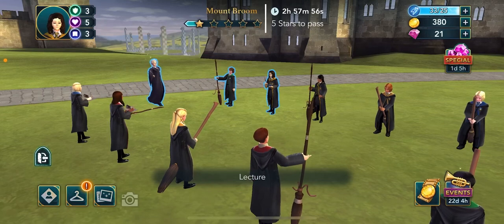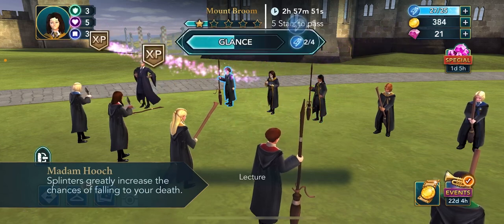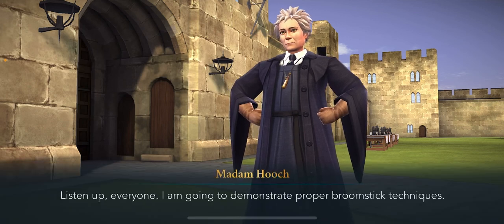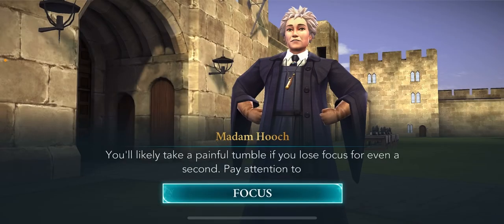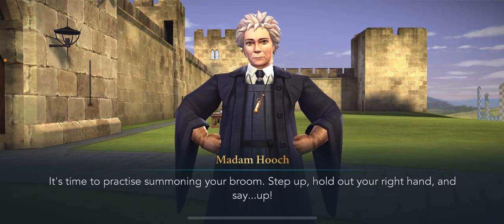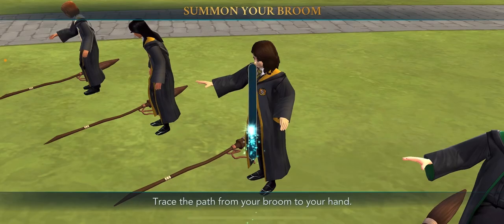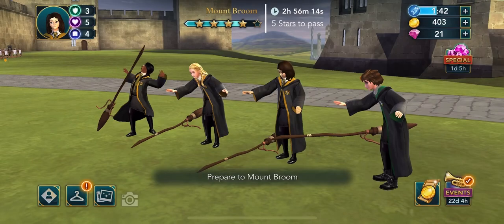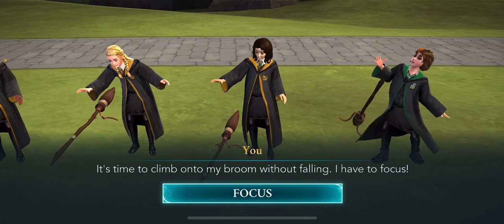Hogwarts Mystery: Mounting the Broom